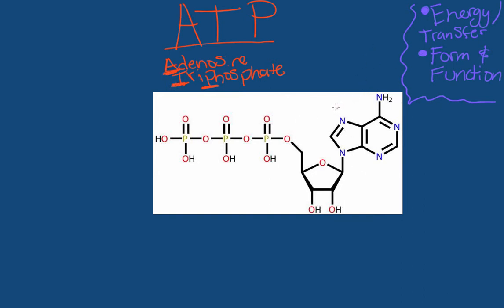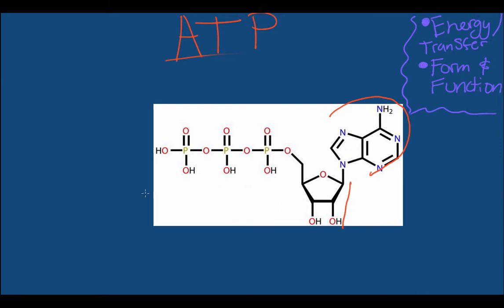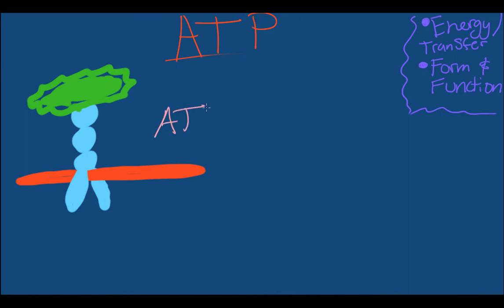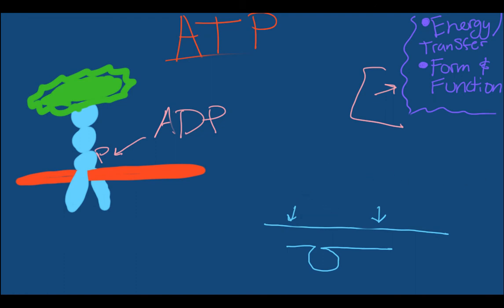AP Biology: ATP